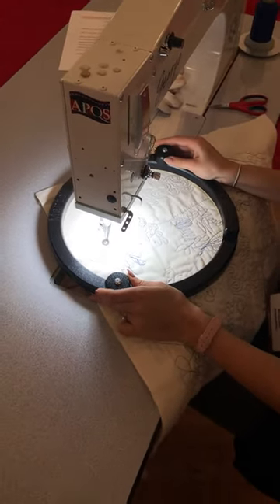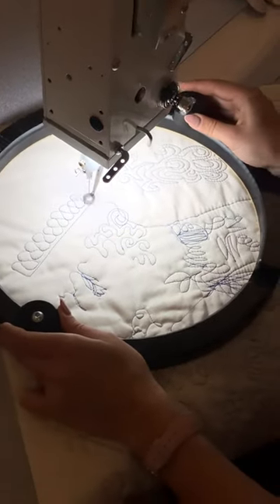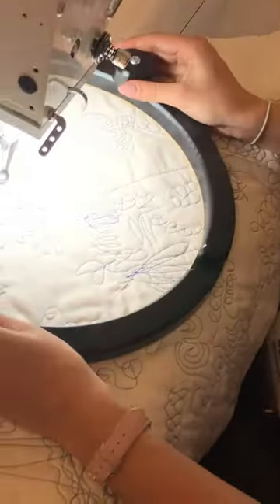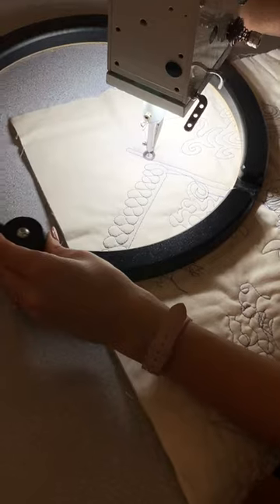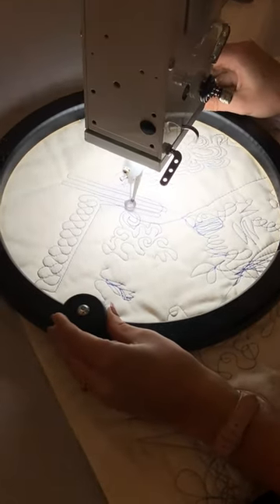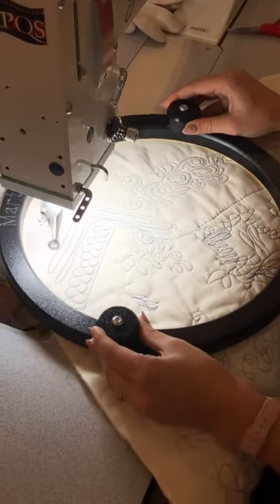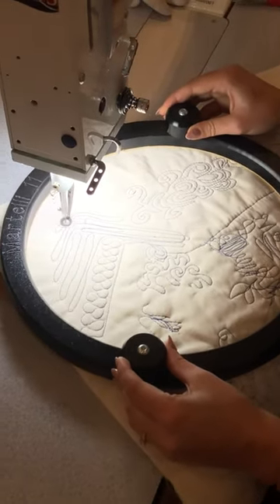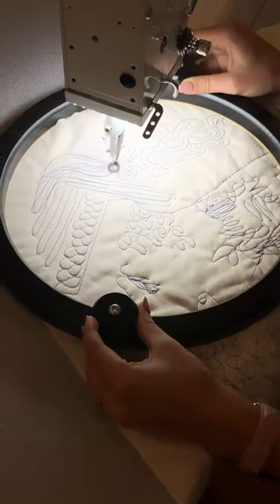Quilting Hoop LIVE from Quilt Market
Learnt to Quilt with Bradie: Bradie’s Exclusive 6 Week Learn to Quilt Master Class:
We found some pretty amazing products at Quilt Market this year. Here is a quilt hoop that grips your quilt and makes is EASY to move the quilt around for free motion quilting. Your hands hold the handles, instead of pressing flat and uncomfortably on the fabric.
Free Motion quilting on you home machine has never been easier! Now you can use any home sewing machine for a variety of quilting projects. Our free motion quilting products prevent injuries to hands and fingers while providing solid sure guidance of your quilt. Our hoops are made of tough and durable high-density polyethylene (HDPE) material. They have no slip material on the bottom of all of our hoops. A wide groove cut into each hoop allows easy access for your machines presser foot. Each hoop also has comfortable hand grips for easy control and keeps your hands safely away from the sewing head.